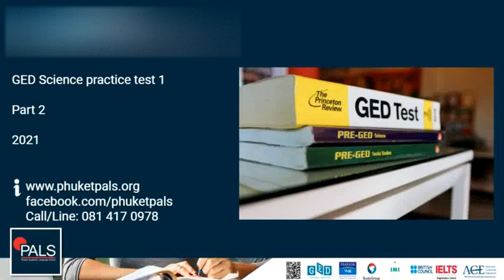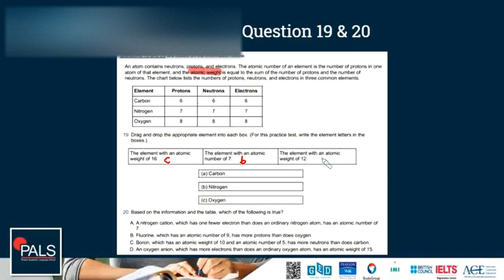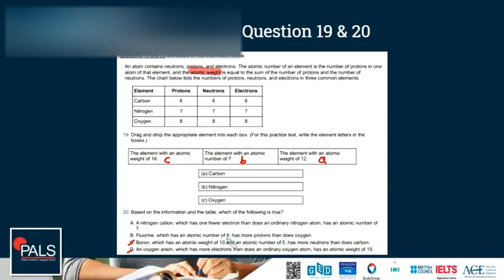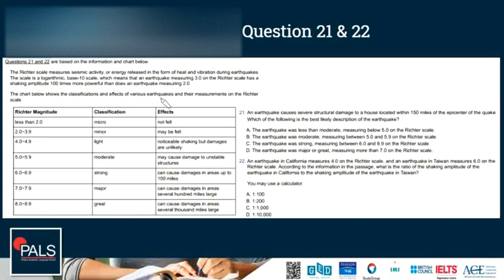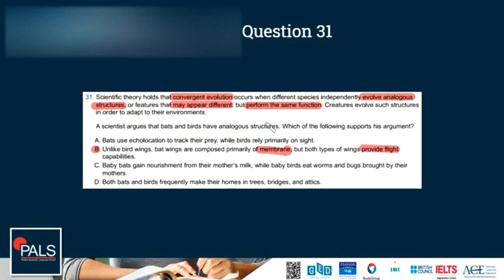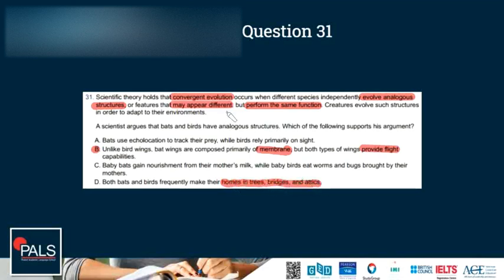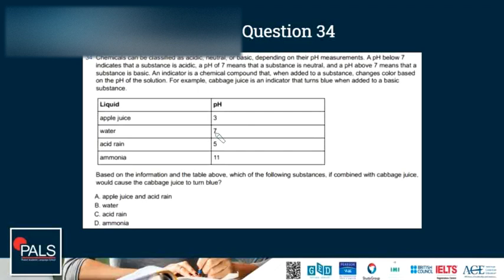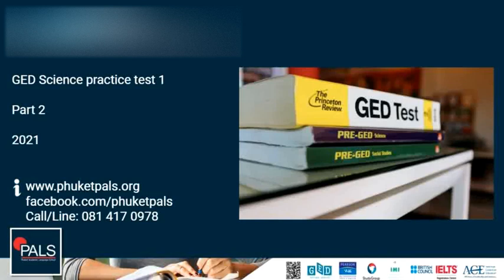Full GED Science Test 1 Explained by Science Teacher 2021 (Part 2)